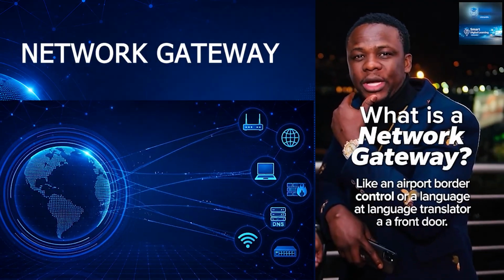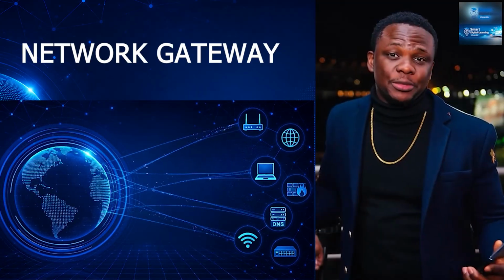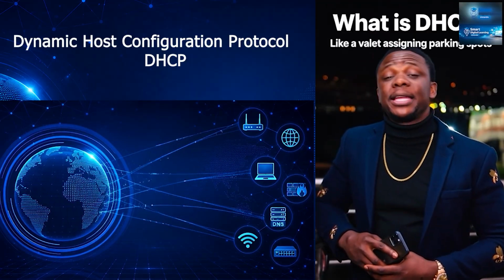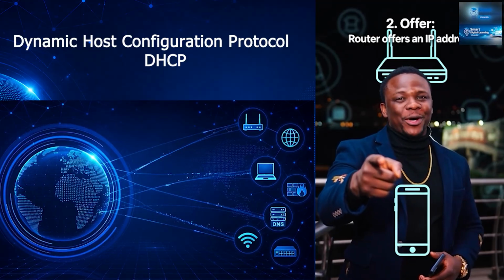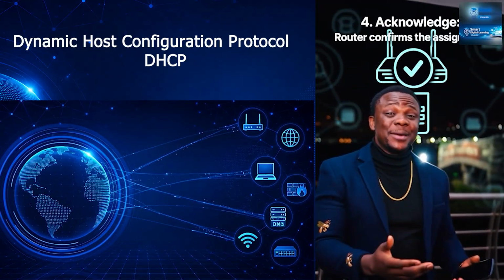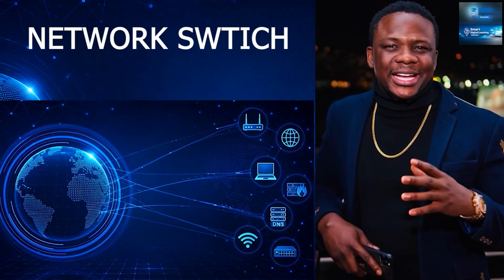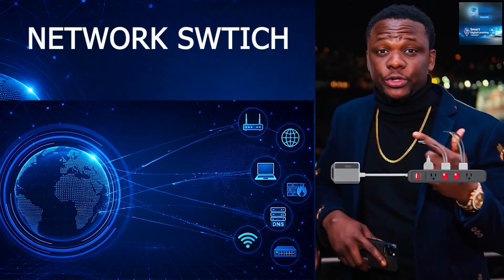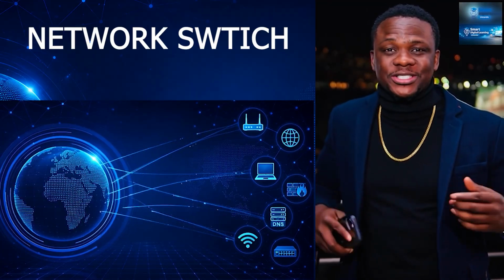Every Networking Concept Explained | Networking 101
Master the 11 essential networking terms every IT beginner, student, and tech enthusiast MUST know! Whether you're preparing for Network+, Security+, or just trying to understand how the internet works under the hood, this step-by-step breakdown makes complex concepts dead simple.

In this video, we break down core network fundamentals with clear explanations and real-world analogies so you can finally master the basics!

📌 TIMESTAMPS / CHAPTERS
0:00 - Introduction
0:15 - 1. IP Address
1:05 - 2. Gateway
1:55 - 3. DNS (Domain Name System)
2:45 - 4. DHCP (Dynamic Host Configuration Protocol)
3:35 - 5. MAC Address
4:25 - 6. Subnet Mask
5:15 - 7. Router
6:05 - 8. Switch
6:55 - 9. Firewall
7:45 - 10. Bandwidth
8:35 - 11. Latency & Jitter / Traceroute
9:30 - Summary & Key Takeaways

The difference between an IP Address and a MAC Address

How DNS acts as the phonebook of the internet

Why DHCP automatically configures your Wi-Fi devices

The key differences between a Router and a Switch

How a Firewall protects your network from cyber threats

Why Bandwidth vs. Latency affects your streaming and online gaming

[Insert Your YouTube Channel Link]